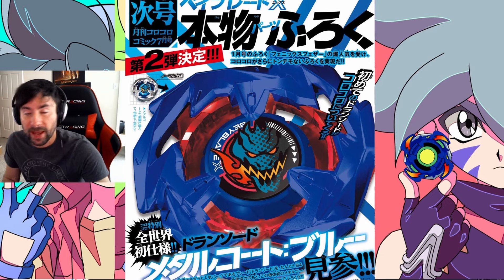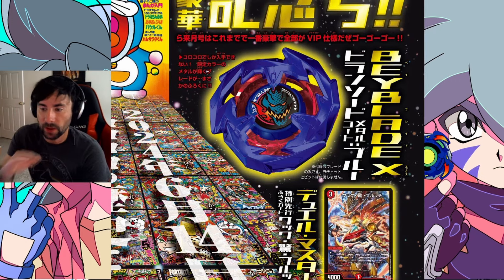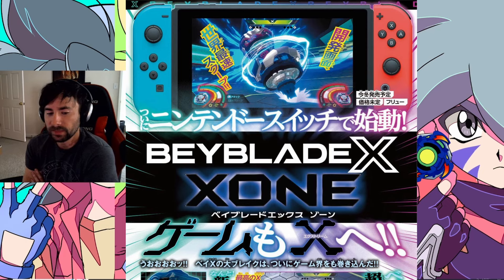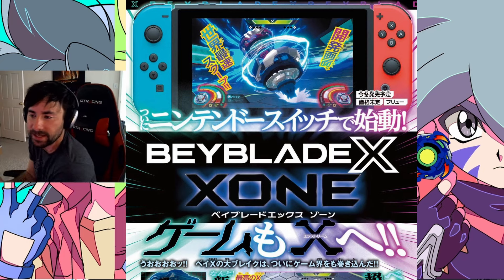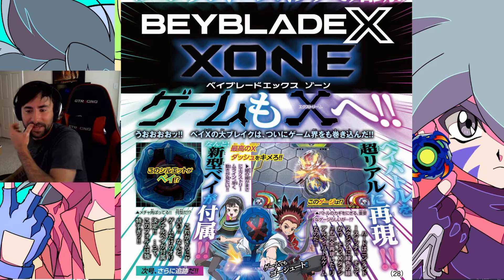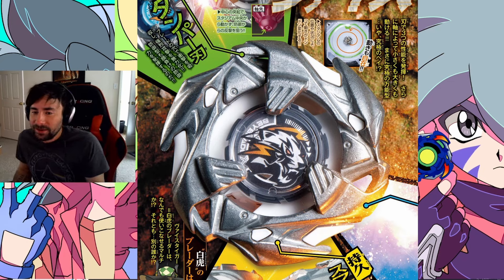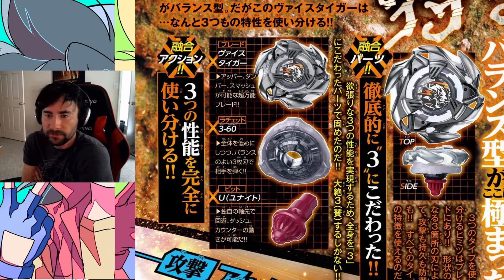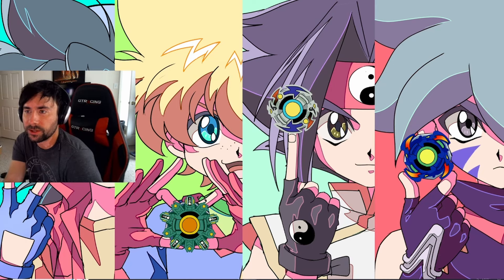INSANE BEYBLADE X NEWS! NEW BEYBLADE X TIGER NEW SWITCH VIDEO GAME!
Today we are talking about the insane amount of new beyblade x news, we got the new WeissTiger beyblade, a new coro coro pack in blade, and a new beyblade x x one switch game!

Launcher grip! Rubber Attachments! Angled Grip!
Code: Nizuma for a discount!

MAX SNACKS SHIRT HERE!

Target audience 13+